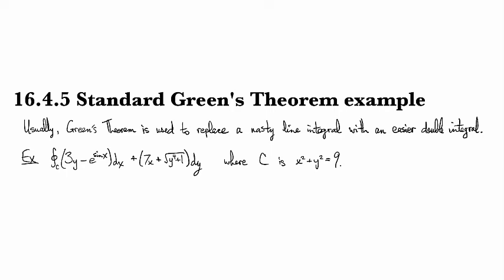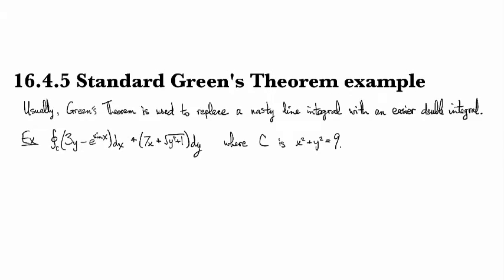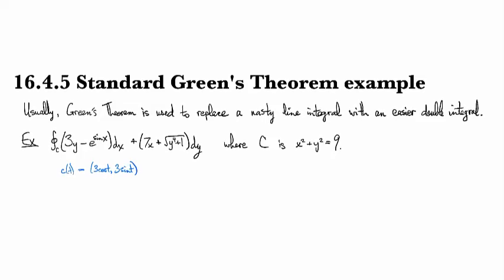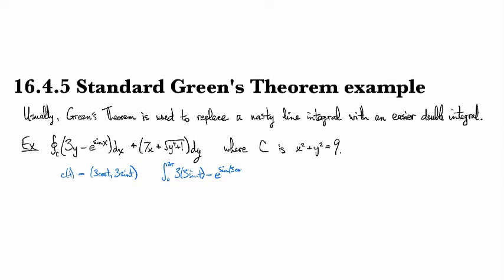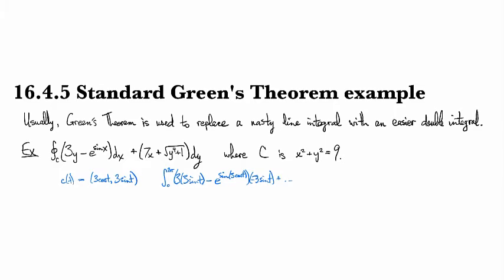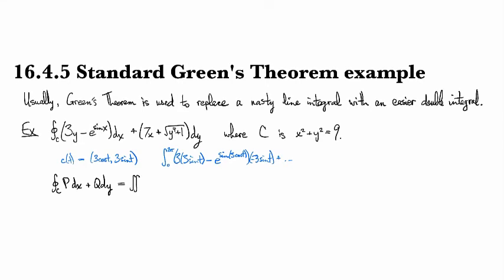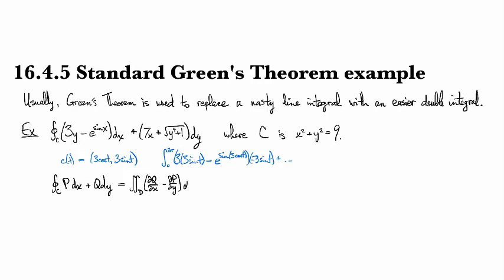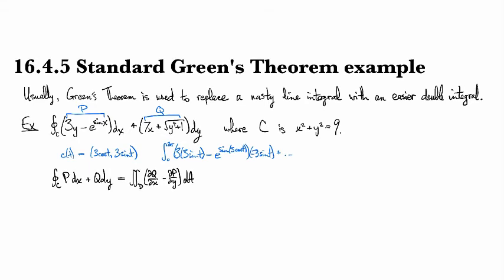16.4.5 Standard Green's Theorem example